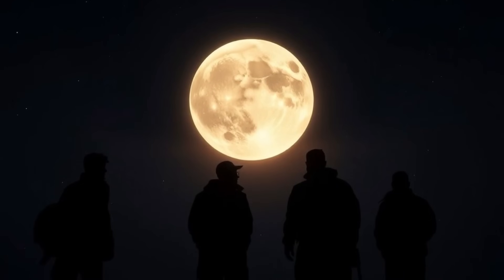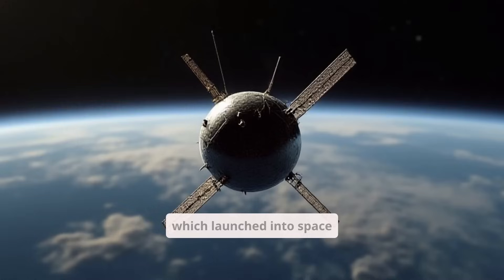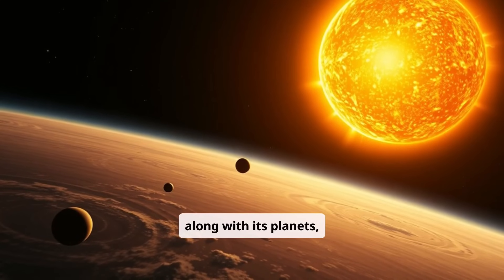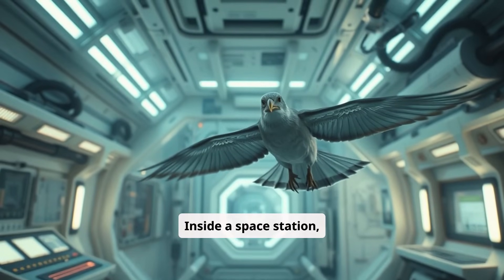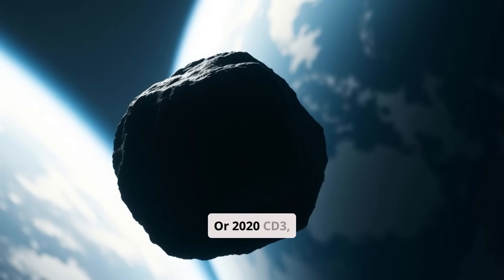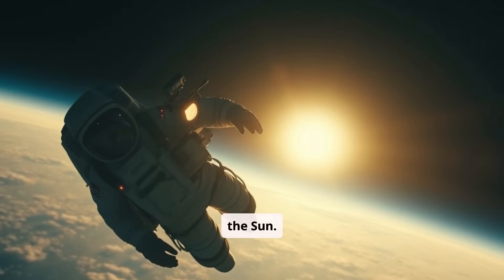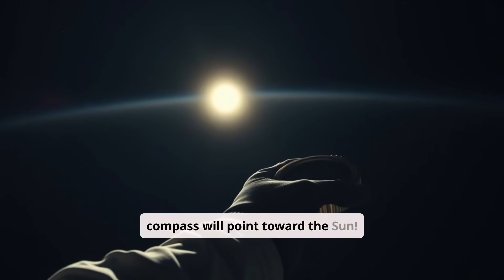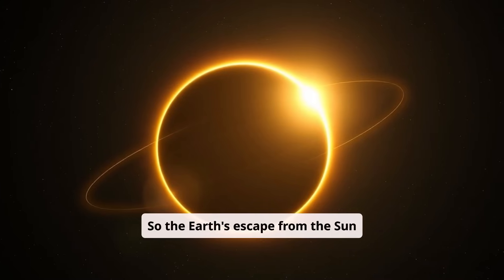SPECIAL #04 - Can the Moon Fall to Earth? How is the Age of Stars Determined?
The universe is infinite and fascinating, full of unexplored mysteries, whose diversity constantly surprises and inspires us to make new discoveries.

Can the Moon Fall to Earth?

How is the Age of Stars Determined?

How Many Artificial Satellites Orbit the Earth?

Will Light Travel Through Space Forever?

How Long Is a Galactic Year?

Can We Fly to a Distant Star?

Could a Bird Fly Into Space?

What Color Is the Universe?

How Many Moons Does the Earth Have?

How Many Earths Would Fit Into the Sun?

How Close to the Sun Could We Still Survive?

Is It Possible to See Stars During the Day?

Would a Compass Work in Space?

Is Mars Really Red?

Does the Distance Between the Earth and the Sun Change Over Time?